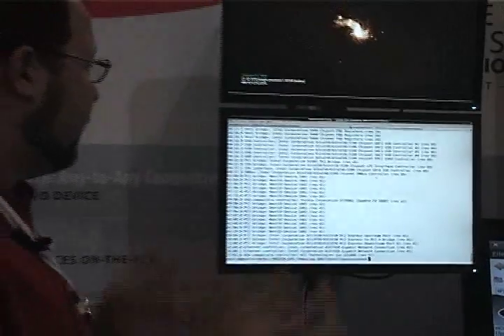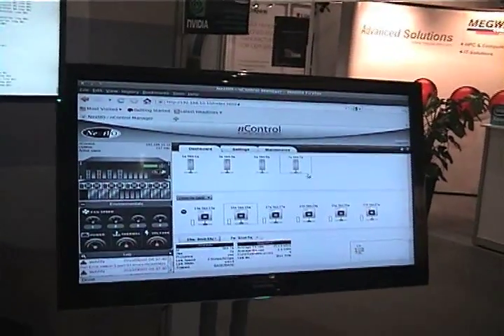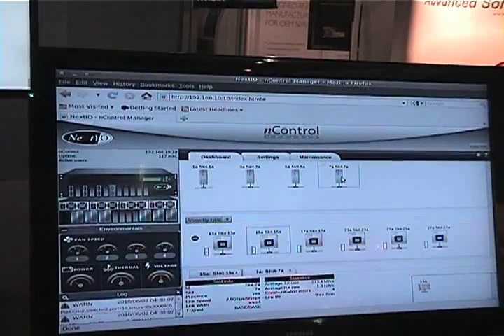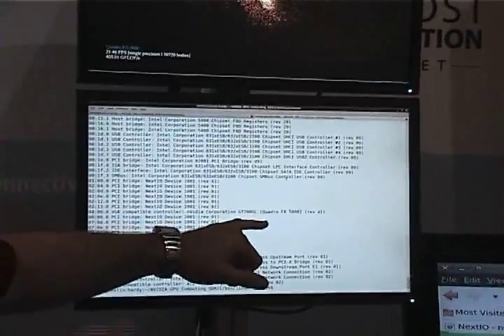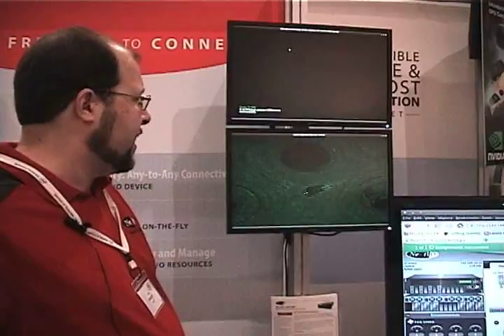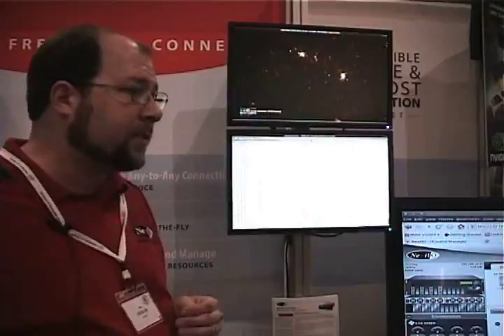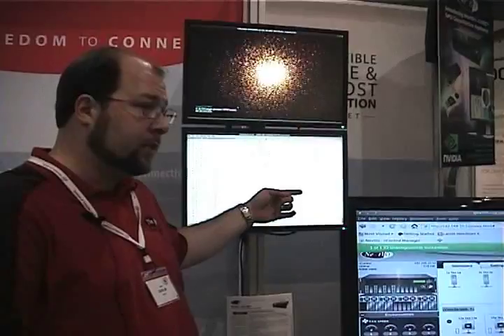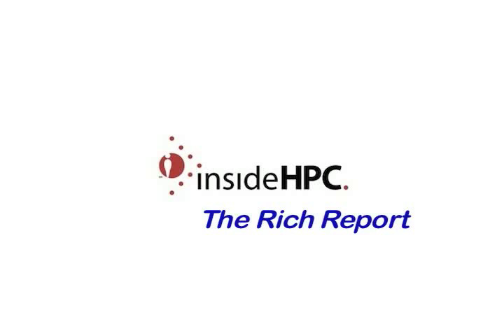The Rich Report: Dynamic GPU Reassignment with NextIO vCORE Appliance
In this video, Kyle Geisler from NextIO demonstrates the company's vCORE  Appliance, the world's first flexible platform for GPU reassignment in the HPC datacenter. Recorded at the ISC conference in Hamburg Germany on June 1, 2010.

Produced by Flex Rex Communications. Let us cover your next show with Marketing that Inspires Business.